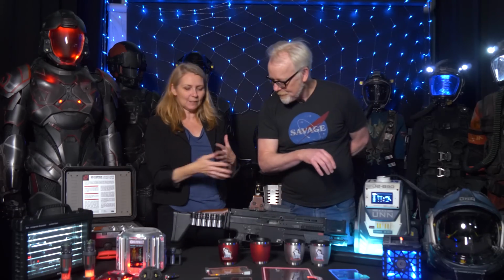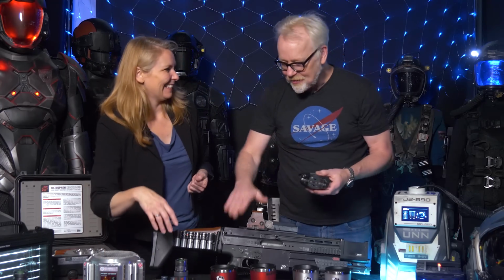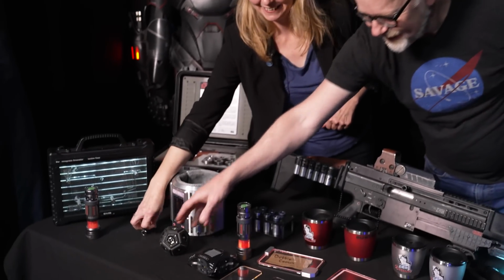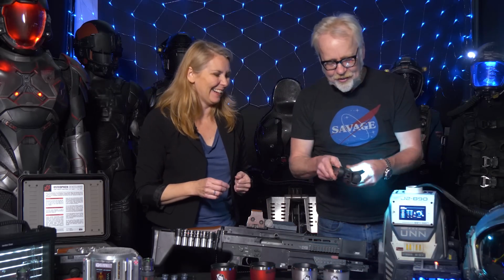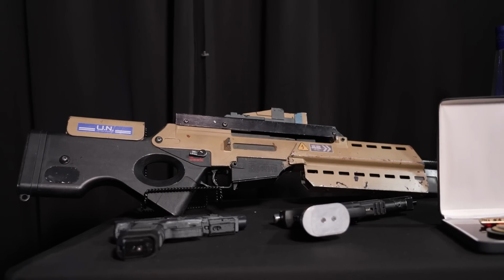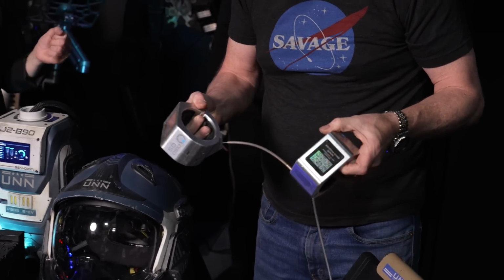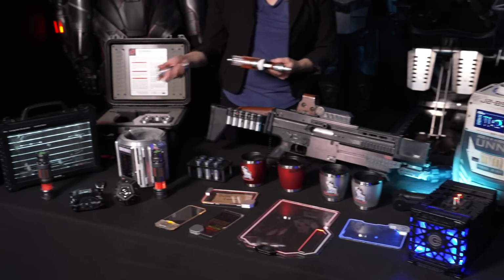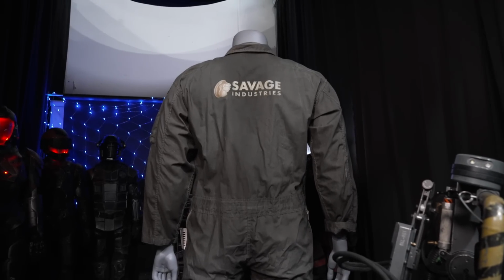Adam Savage Wields The Props of The Expanse!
Last year, Adam visited Propstore to check out costumes and props from The Expanse, but we were unable to share that experience due to the Hollywood strikes. But now, with Propstore's upcoming final online auction of over 300 items from the sci-fi series, we bring Adam's tour of hand props and blasters from The Expanse out from our archives.